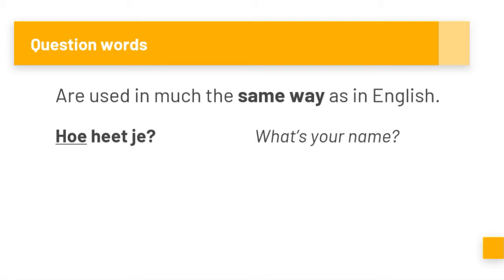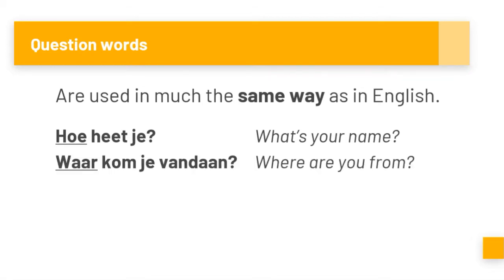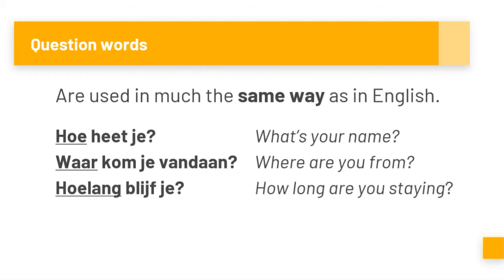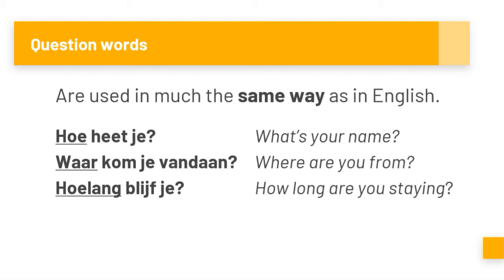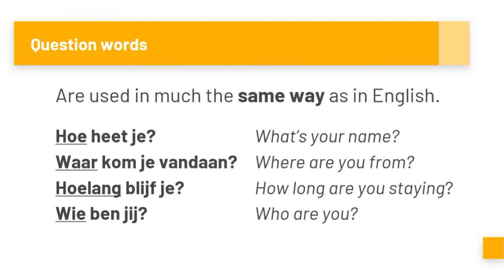How to ask Questions in Dutch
Master the Dutch Language – Fast, Easy & Fun!

🔹 Looking for a complete Dutch speaking course?
Learn Dutch – The Fast, Easy & Fun Speaking Dutch Method (14 hrs)
Fully master the essentials of Dutch speaking (A1-A2) with a unique method.

🔹 Want to boost your Dutch vocabulary?
Dutch Vocabulary Mastery: Learn Essential Dutch Words
Expand your fluency with 1,200 key words and phrases (CERF: A1, A2, B1).

🆓 Free Dutch Course
Learn Dutch: From First Words to Getting to Know People
Learn, practice, and engage with authentic everyday Dutch conversations.

📖 Want to Learn More Dutch for Free?
Our website is full of useful Dutch learning articles with pronunciation & audio:
✅ How to say "I don’t know" in Dutch
✅ How to Say Happy Birthday in Dutch
✅ How to Tell the Time in Dutch
…and many more!